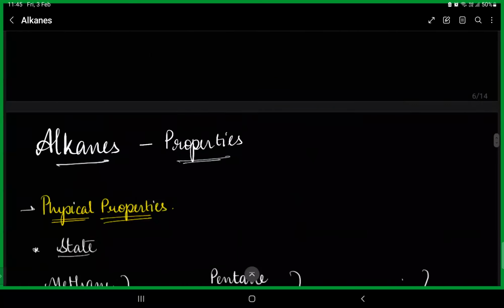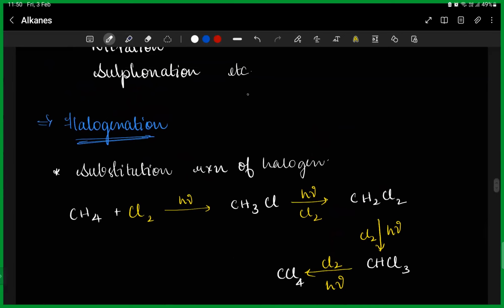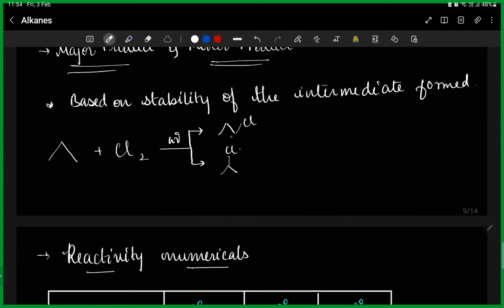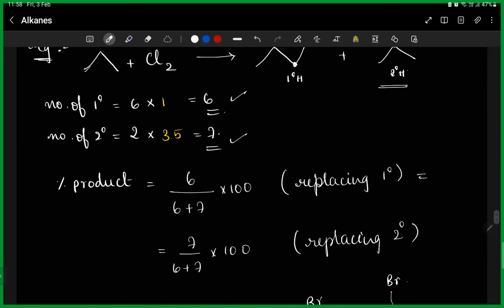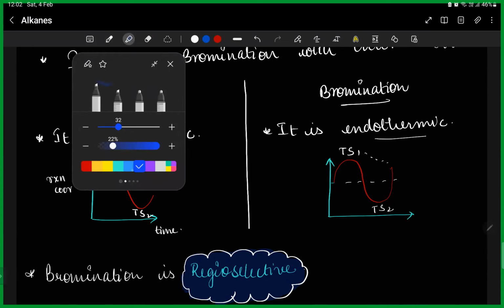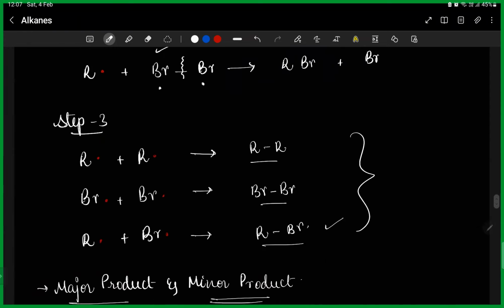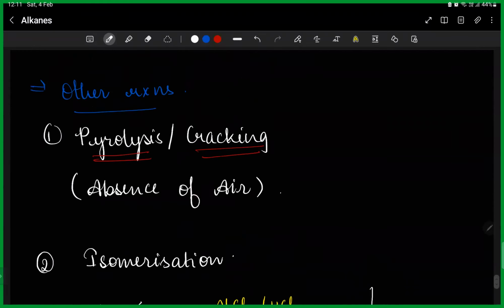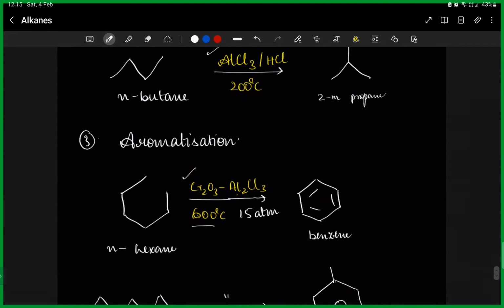Complete Properties of Alkanes , Clear Explanation of Halogenation, in 30 min